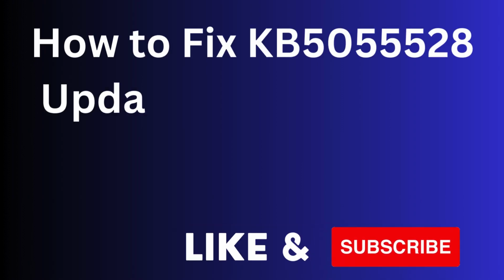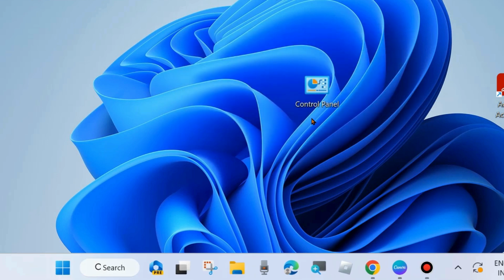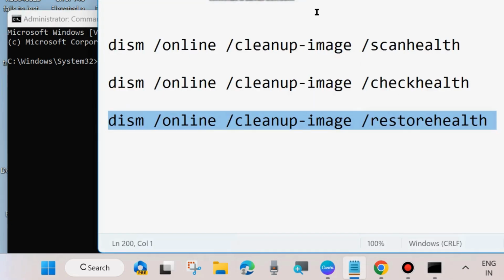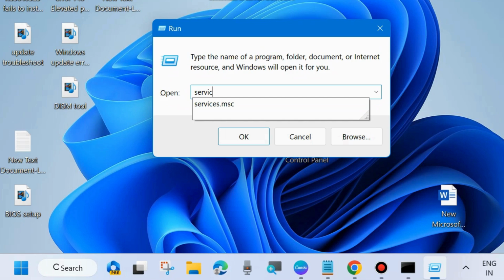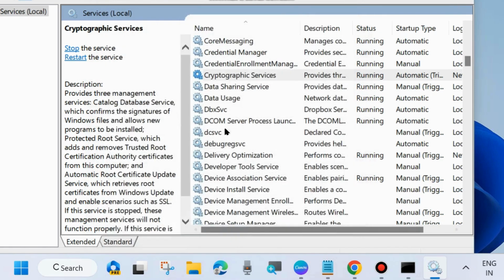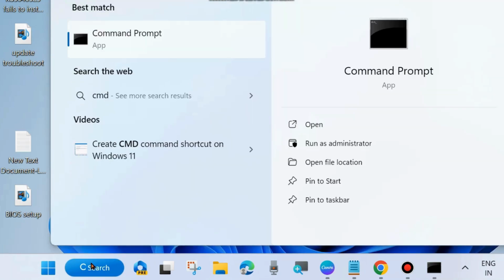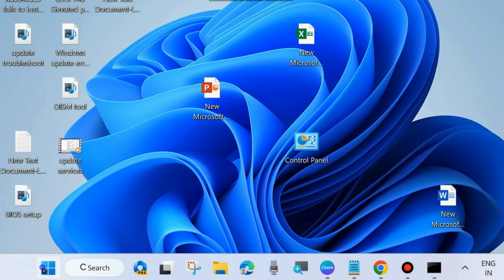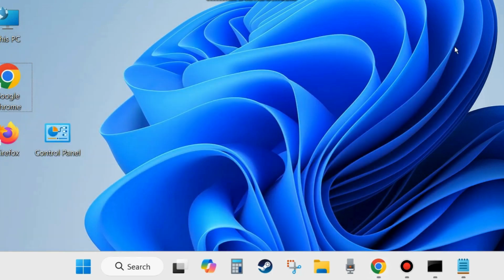KB5055528 update not installing on Windows 11 Fixed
How to Fix KB5055528 update failed toi install on Windows 11